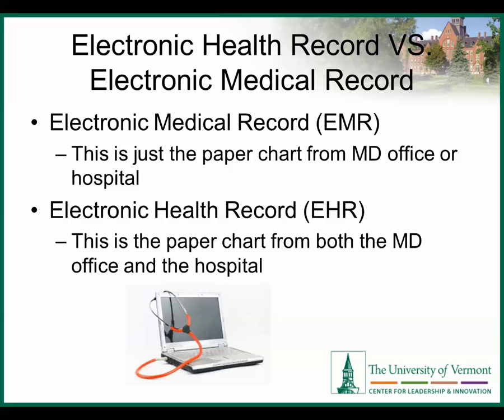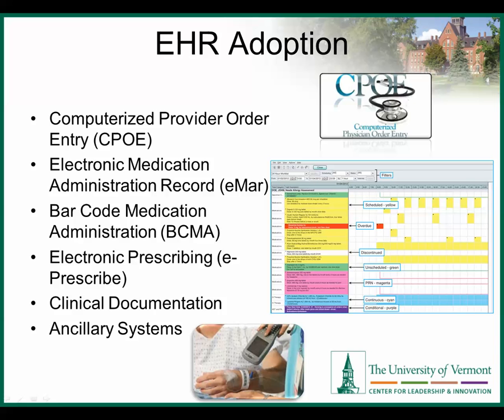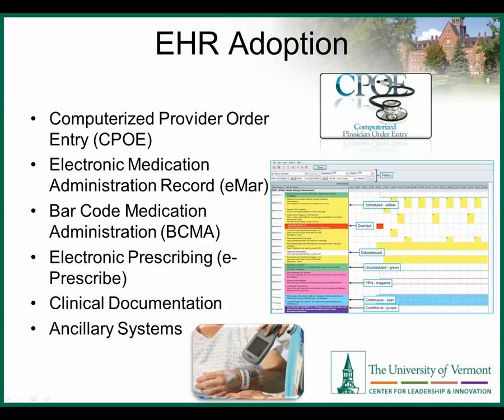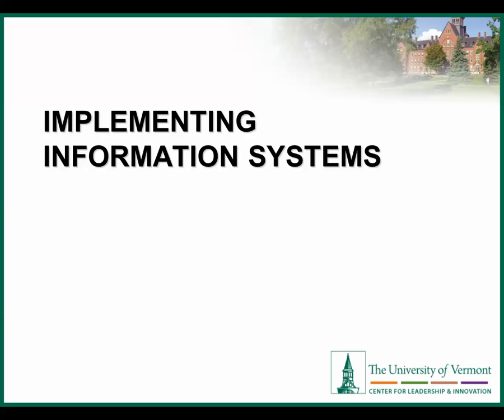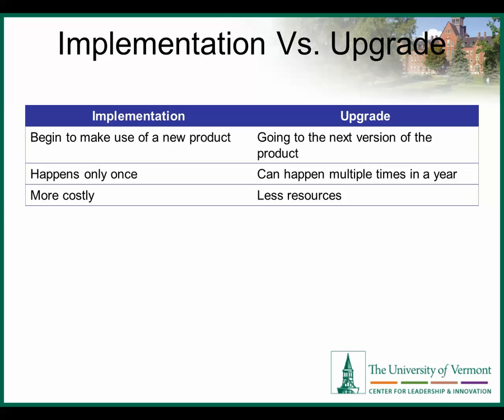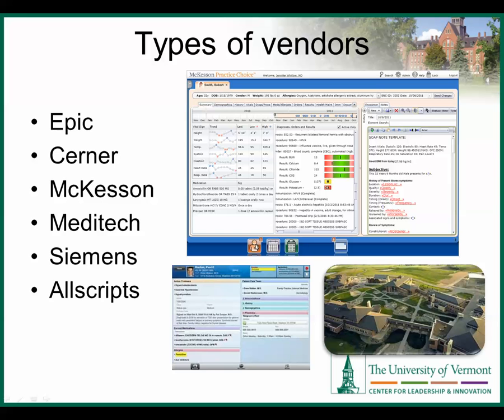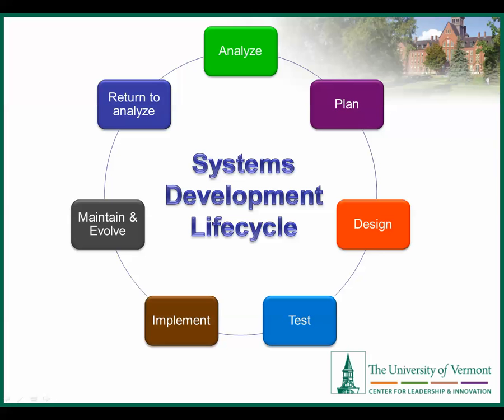Electronic Health Records